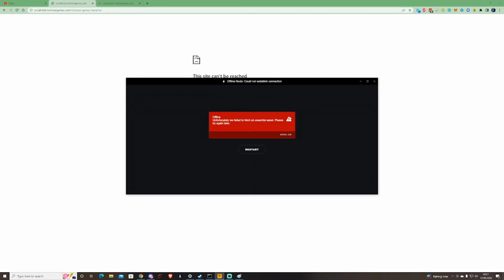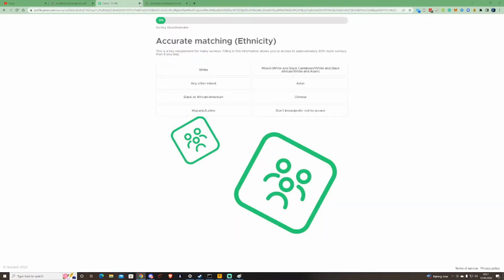Negatives of Bandwidth Sharing - Dangers of Sharing Your Internet Bandwith Data To Companys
Negatives Of Bandwidth Sharing Apps you saw and heard it hear first! I've come across some of the negatives most people won't say, I want to increase my income but not affect my PC useability. All the apps mentioned below are what can make this happen, whilst earning you a steady income at the same time.
Amazon Store I get a kickback if you buy anything and it supports the channel

Using these sites could make it hard for you to access other sites and services because Google things that you are a proxy server.